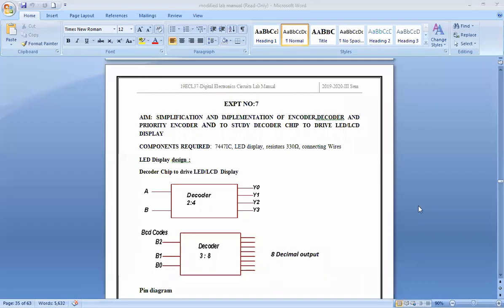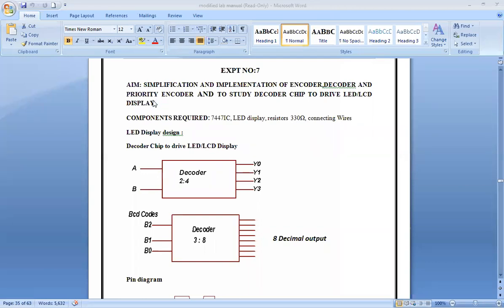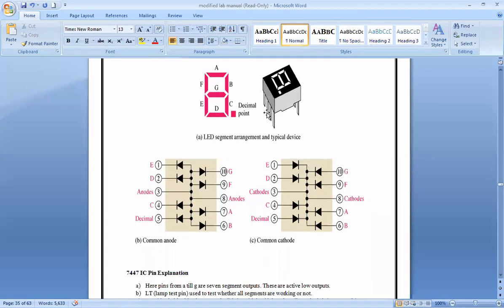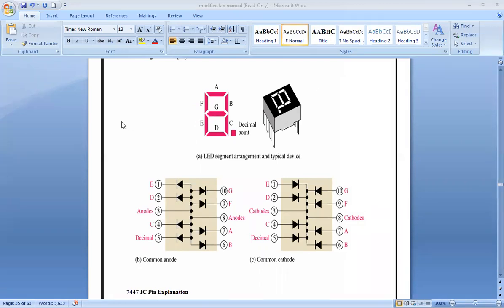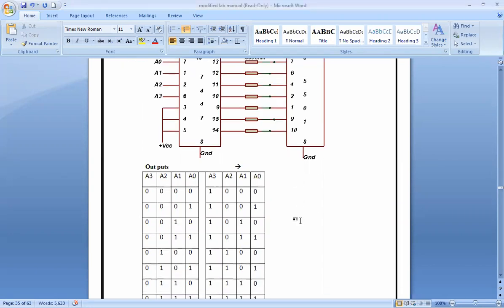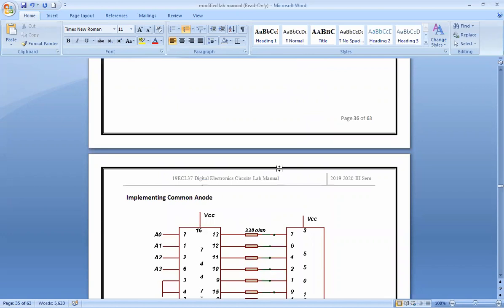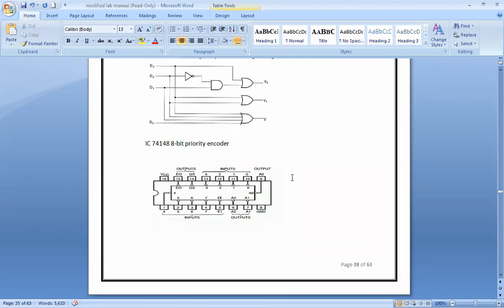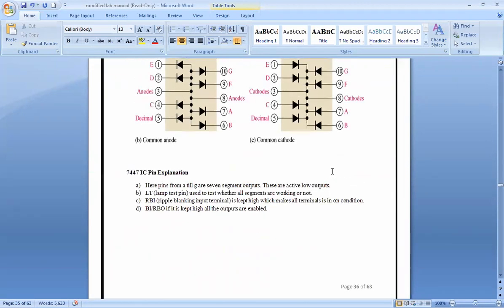Exp 7, Simplification and Implementation of Encoder, Decoder and Priority